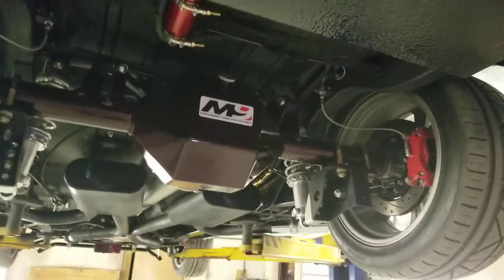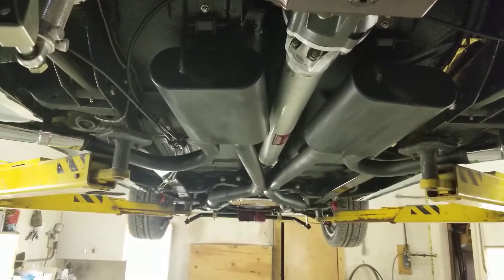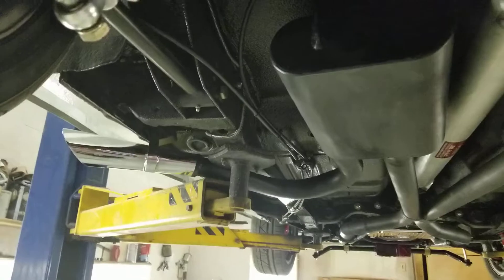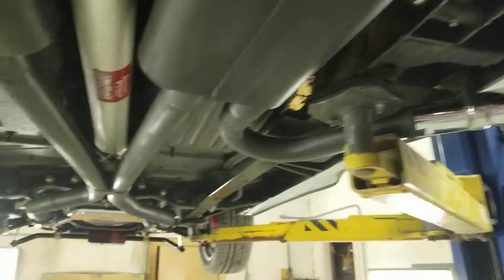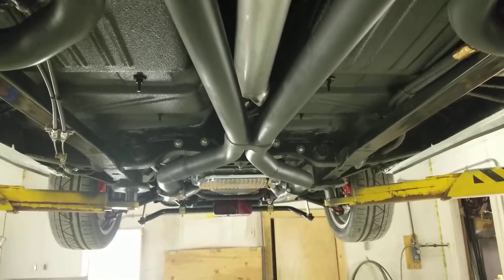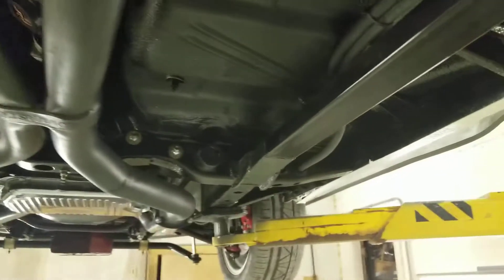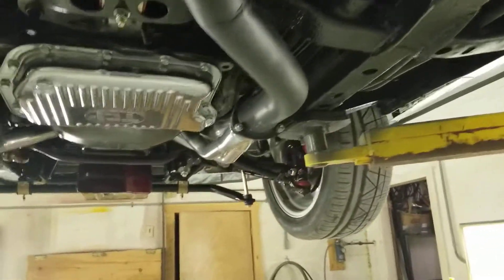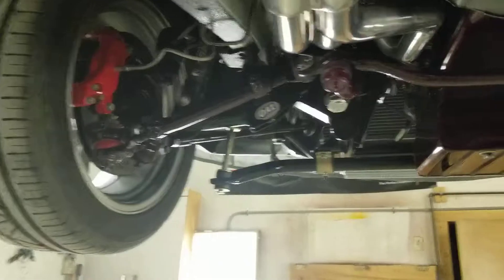1968 Plymouth Barracuda underbody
Pre Purchase Inspections
No piece of car buying advice is more often ignored than this: Have a mechanic inspect a used car before you buy it. Why do buyers plunk down thousands of dollars on a car with little more than an around-the-block test-drive and a glance under the hood? Three reasons deter car buyers from taking this vital step:
Most consumers don't know that good used car inspections are readily available.
Many car buyers don't want to pay the extra money for an inspection.
Some people anticipate a hassle prying the car away from a dealer or private party.
With a little planning, the inspection process can be as fast (and as revealing) as a hidden-camera exposé. If the inspection report is clean, you can buy with confidence. If it unearths ugly problems, you can back away or negotiate a lower price in line with the cost of repairs.
Most sellers will let you take the car for an inspection or agree to have a mobile inspection performed at their home. If the seller hesitates, you have to wonder what they're hiding.